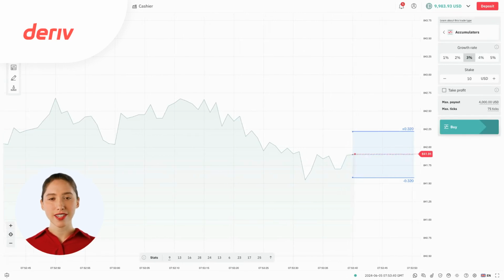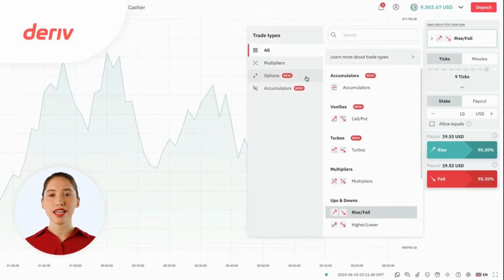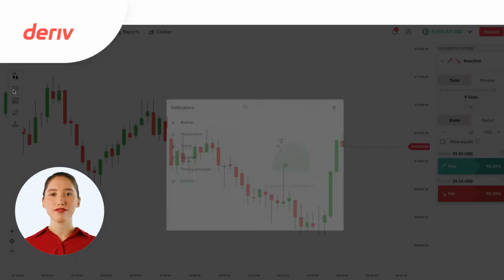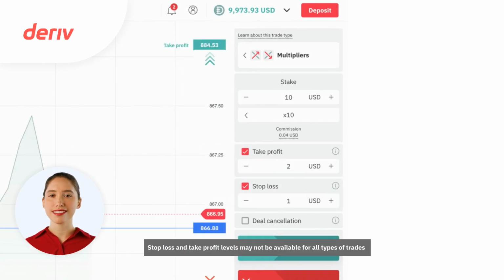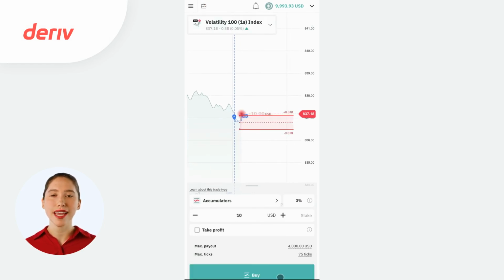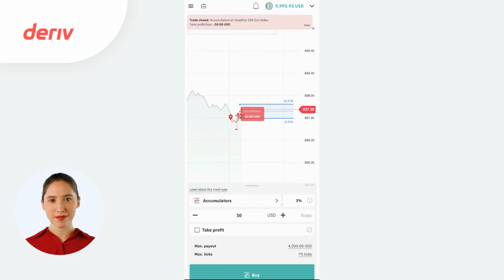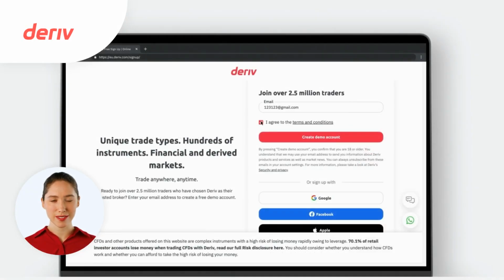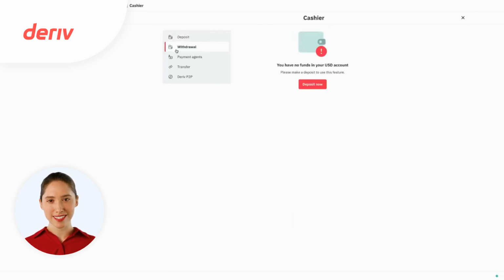Introduction to Deriv Trader (non-EU clients)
Deriv Trader offers access to a diverse range of financial instruments and derived indices for trading options and multipliers, making it one of the best trading platforms for beginners to start their trading journey.

In this video, we demonstrate the platform's user-friendly interface, designed to assist traders of all experience levels in exploring diverse trade types and capitalizing on key market movements. You'll also discover how to customize your trading parameters when you access global markets or derived indices. Begin your trading journey today!

👉 To sign up for a free Deriv Trader demo trading account,

🌐 For more educational information on our Deriv Trader platform, read our blogs